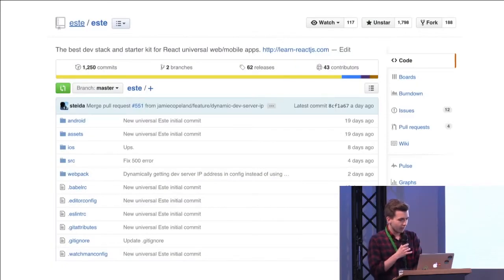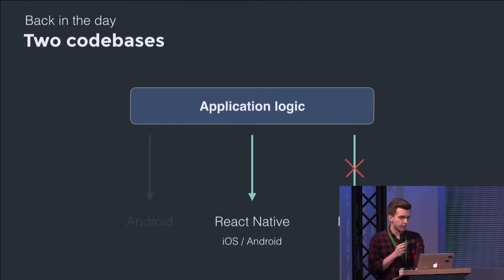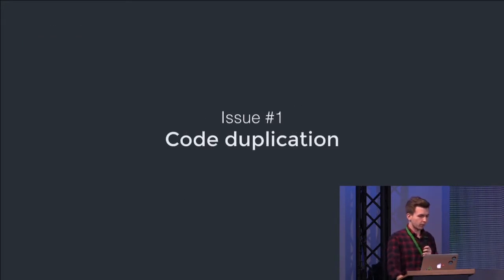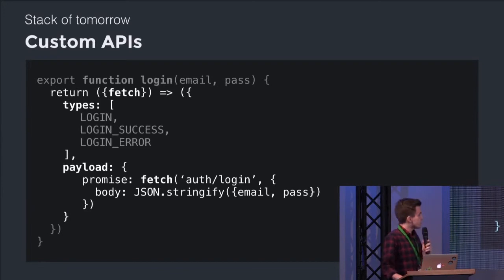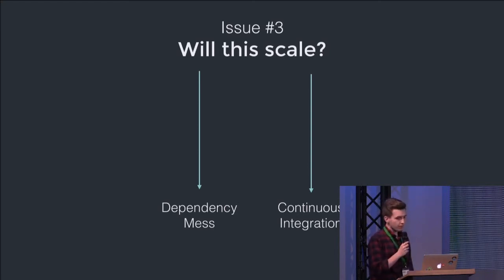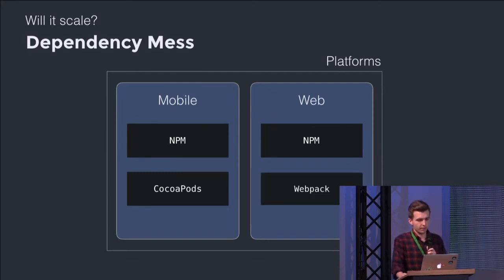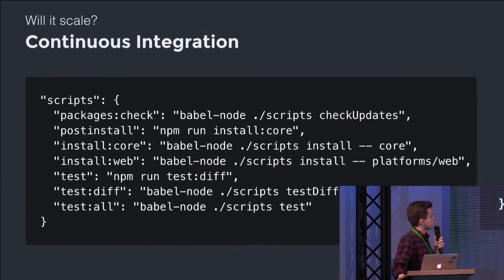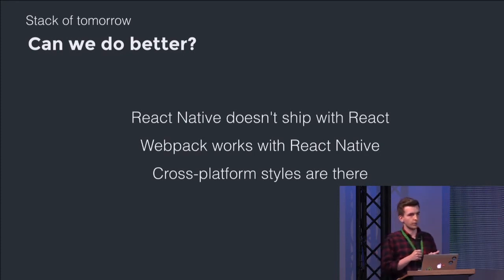Let's talk JavaScript | Mike Grabowski | Reactive 2015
"The web is evolving out of the browser. With the rise of React Native for iOS, and the recently open sourced Android version, universal javascript is now about fully featured experiences across web, mobile devices and soon, it will be also about smart watches, TVs and beyond.
Device fragmentation is about to explode and the need for write-once and run-everywhere is stronger than ever. The ability to maintain a single codebase of components and logic is currently a convenience but soon will be a necessity to keep up with the plethora of devices that our services will be accessed through.
This talk explores these concepts and discusses the foundations of a developing a device-agnostic platform. By checking out various patterns and deployment techniques we are going to see how you can power all your devices by Javascript with confidence. Yes, even your washing machine!"

Mike is a Full-Stack Developer at Man+Moon bringing real-time experience to thousands of people with a help of Javascript.